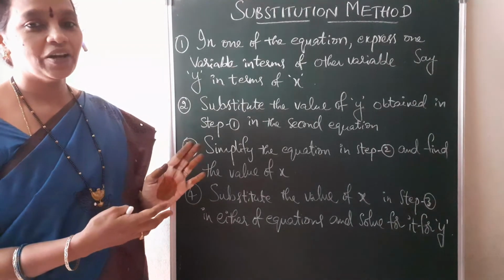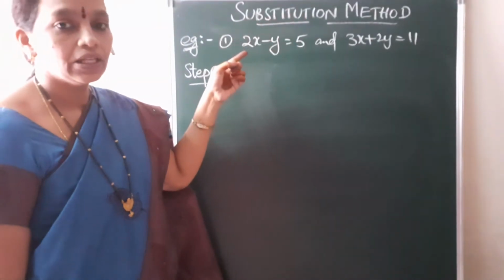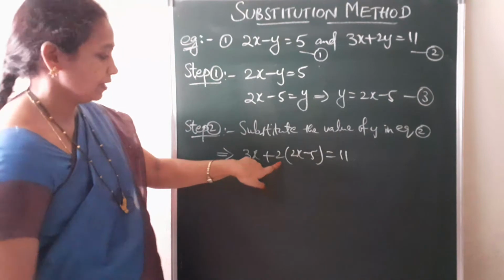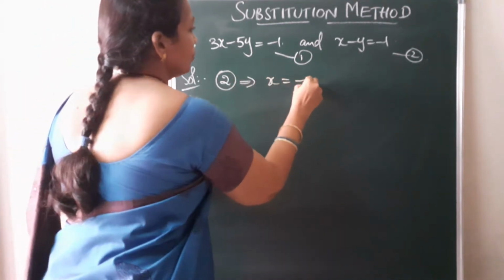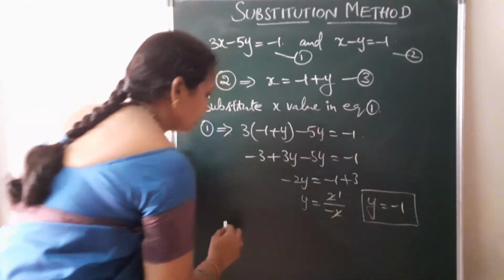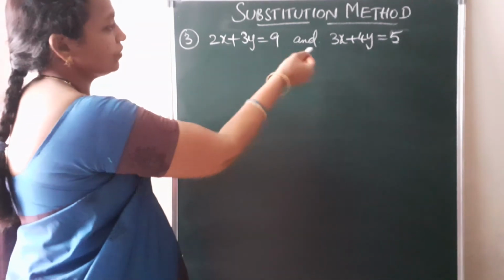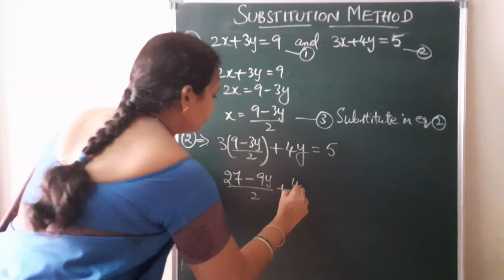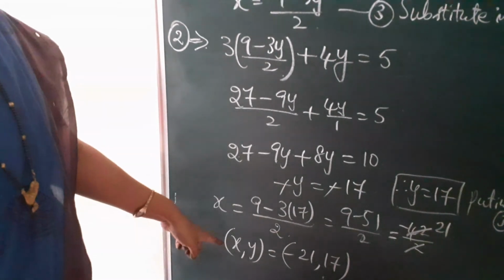Pair Of Linear Equations(Substitution Method)